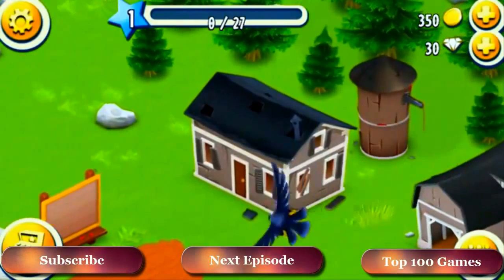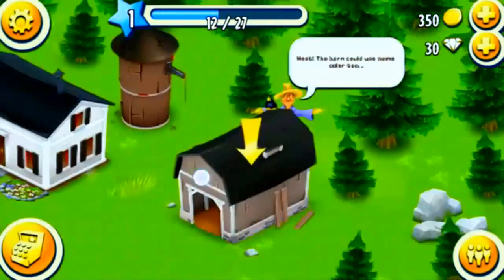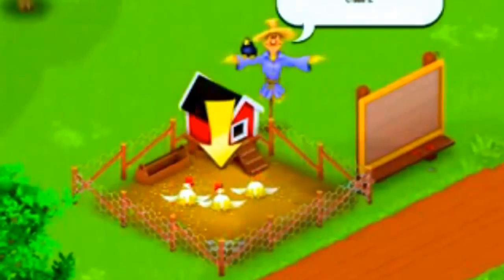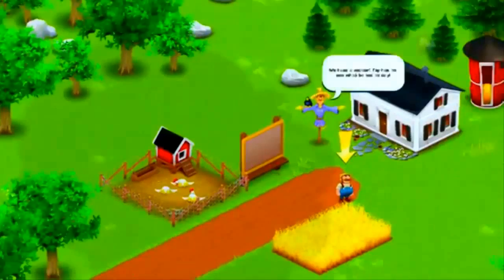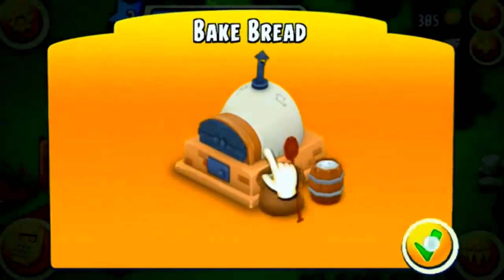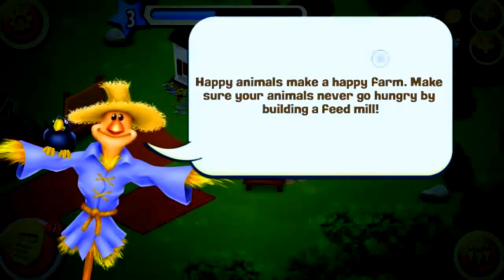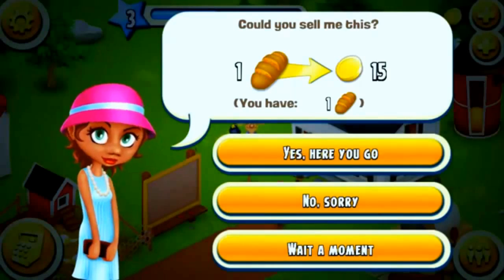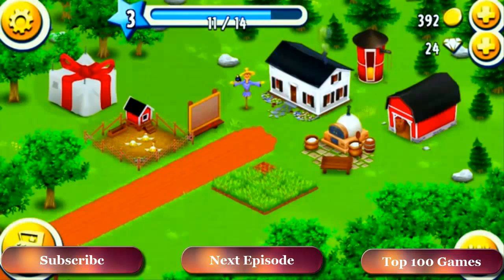(Better Audio) Hay Day Level 1, Level 2 & Level 3 Walkthrough Guide with Tips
Hay Day Level 1, Level 2 & Level 3 Gameplay. Come learn the basics of farming in HayDay! Tips start at 1:20.